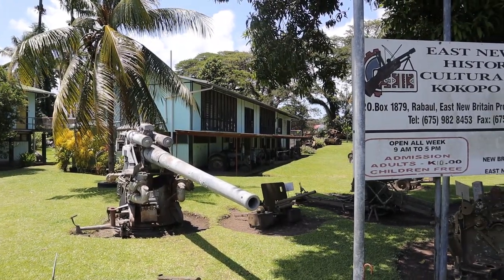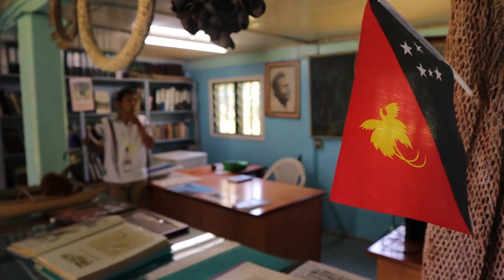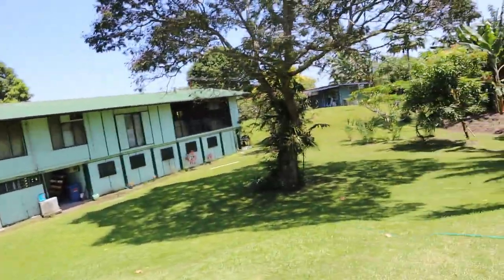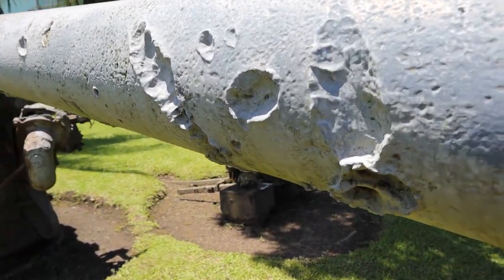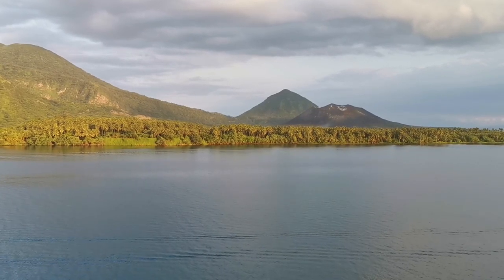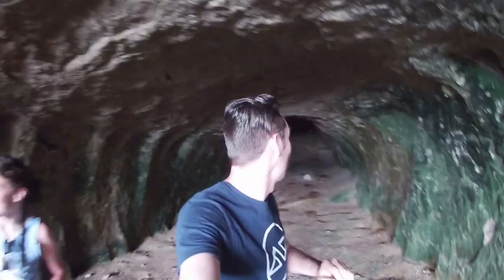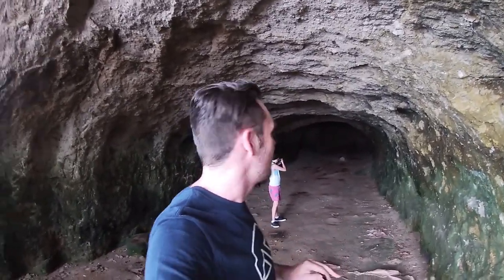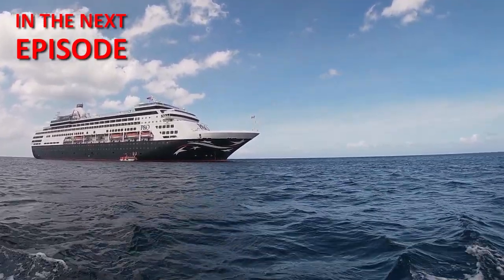Rabaul, Papua New Guinea | With No Shore Excursions! (P&O Cruise)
Rabaul is an incredible destination in PNG, known for its Active Volcano and World War 2 history. In this video we show you how to experience everything Rabaul and Kokopo have to offer, without paying for any shore excursions. We visit with P&O on The Pacific Aria, but this is one place on your cruise where you can get a full tour for almost half the price of shore excursions, and enjoy a full day while saving your money!

Enjoy the vlog as we explore the rich history of the Island of New Britain, visit a World War 2 museum and take in the sights of the famous Volcano and Hot Springs of Rabaul. Next week, in our final episode, we do a full review of our P&O Pacific Aria cruise to PNG.

Like the shirt?